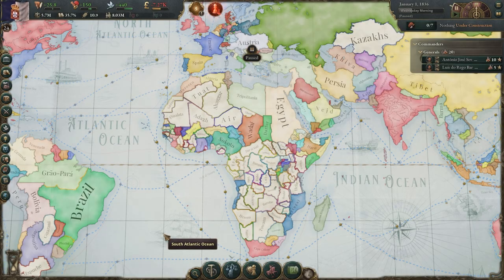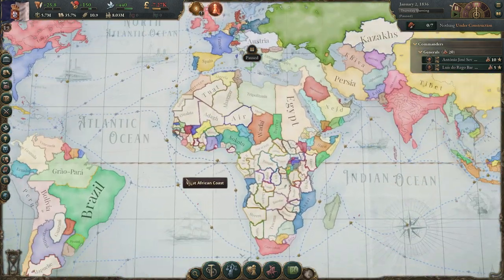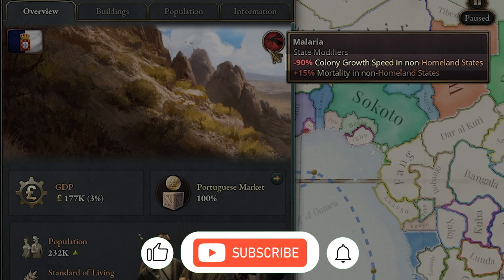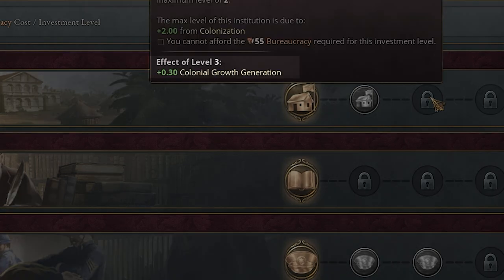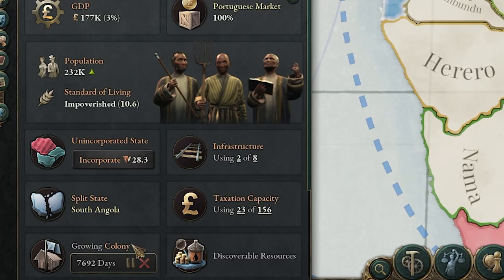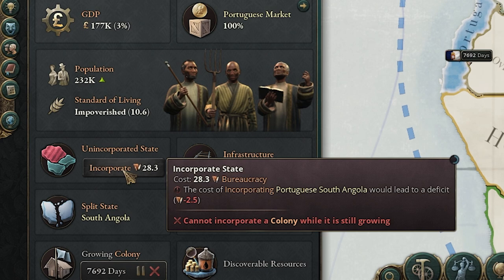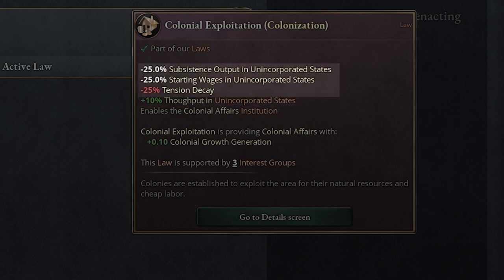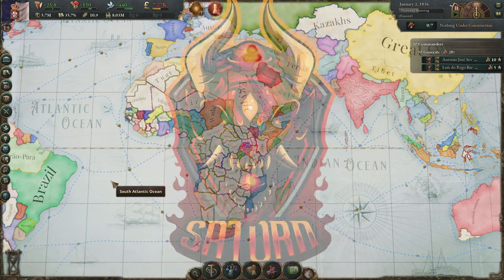Victoria 3 - Quick and EASY Colonization Guide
Victoria 3 is a complex grand strategy game from Paradox Interactive and there is a lot of learning to be done! In this Victoria 3 tutorial I'm covering how to colonize. I appreciate you watching this Victoria 3 beginners guide tutorial! If you have any questions or more information as we are all learning please put in the comments below.

00:00:00 - Intro
00:00:06 - Not for Everyone
00:00:36 - Where to Colonize?
00:01:12 - Declared Interests
00:01:35 - Technology & Malaria
00:02:16 - Not All At Once
00:02:46 - Colonial Affairs Institution
00:03:47 - Tension
00:04:11 - Unincorporated vs Incorporated
00:04:57 - Colonial Resettlement
00:05:40 - Colonial Exploitation
00:06:30 - Summary